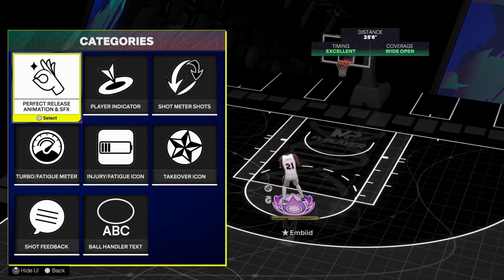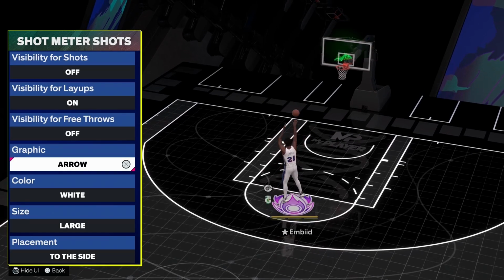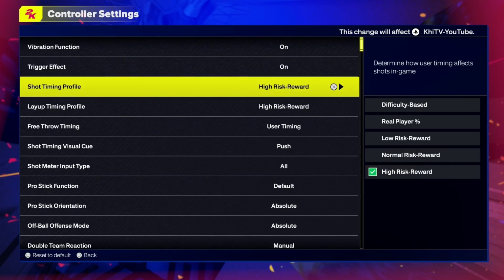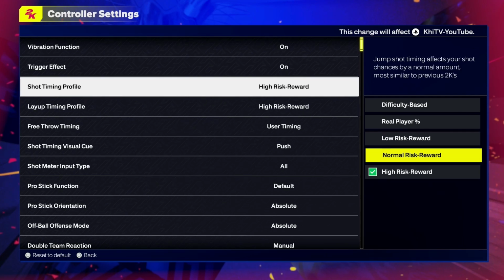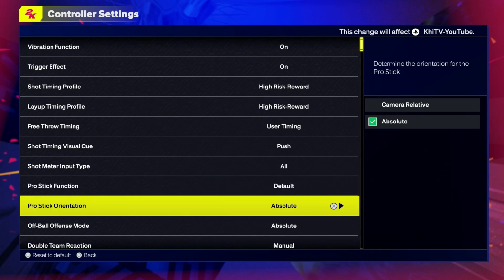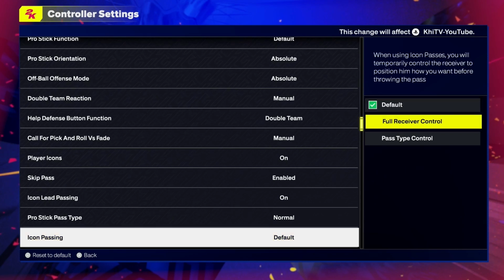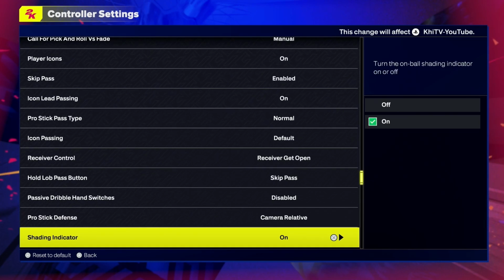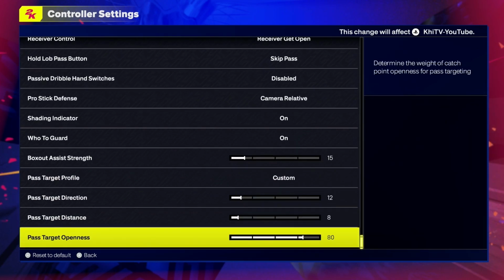*NEW* NBA 2K25 BEST CONTROLLER SETTINGS, TIPS, & TRICKS! BEST SHOOTING SETTINGS NBA 2K25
In this video I show you the best settings in NBA 2K25!